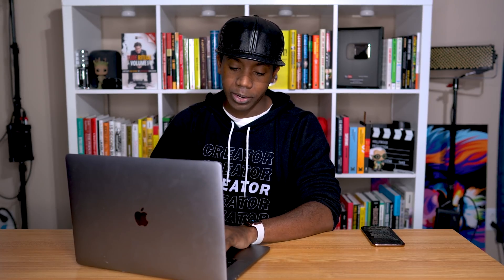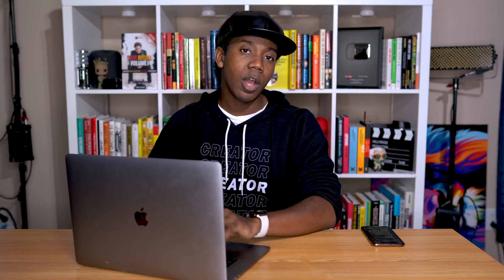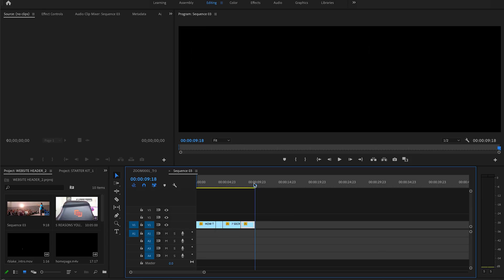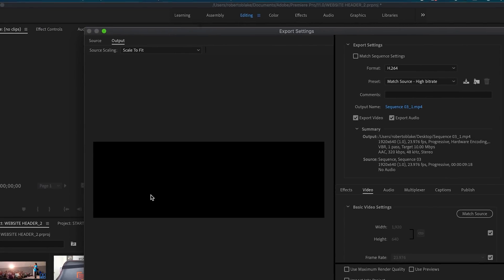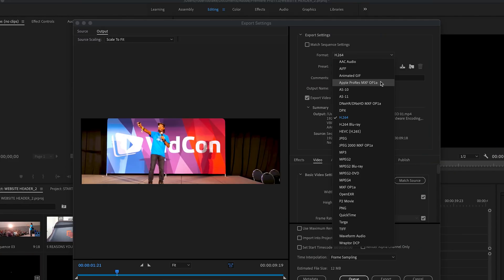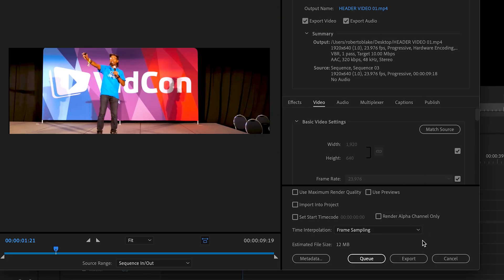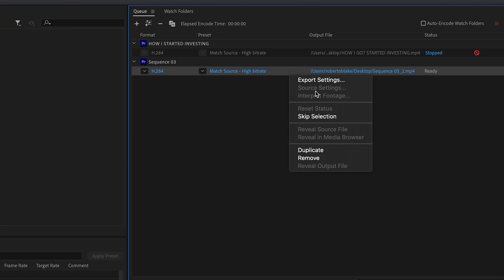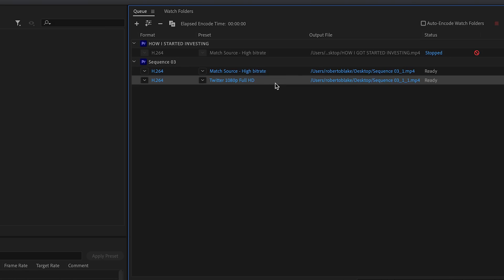Export Settings & Using Media Encoder w/ Roberto Blake | Premiere Pro Tutorial | Adobe Video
Join Creative Sensei Roberto Blake our latest installment of our Learn from the Pros series as he walks you through the export settings and using Media Encoder in this Premiere Pro tutorial.

More videos from our Learn from the Pros series